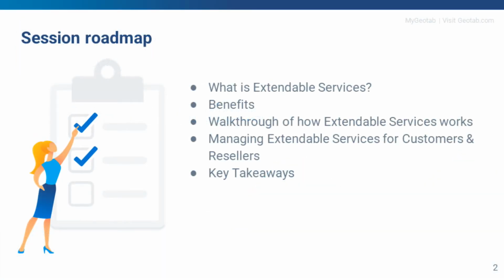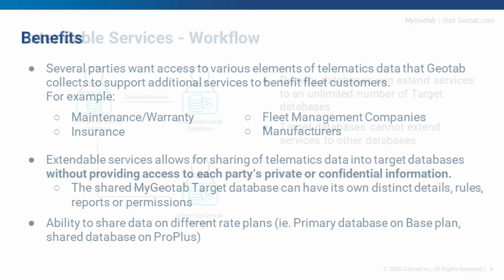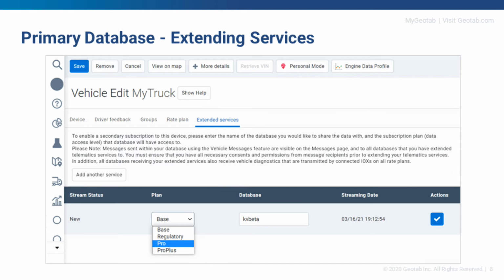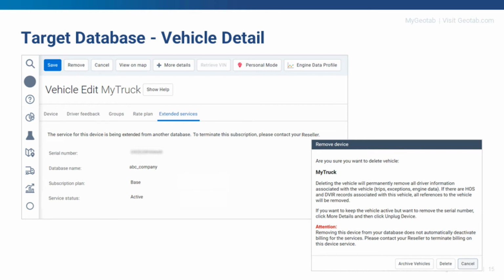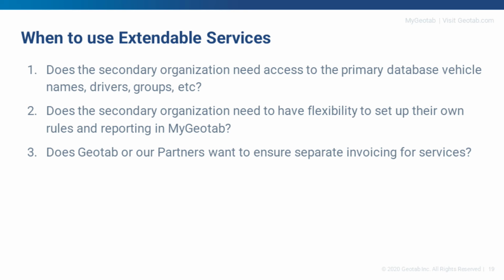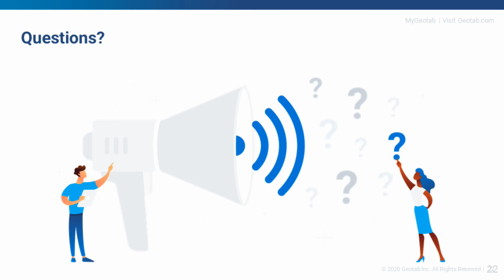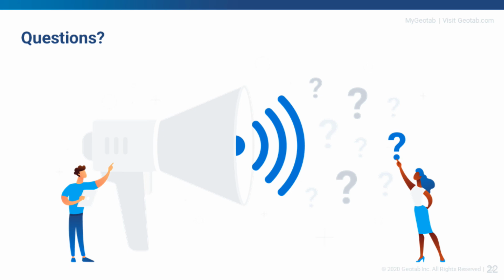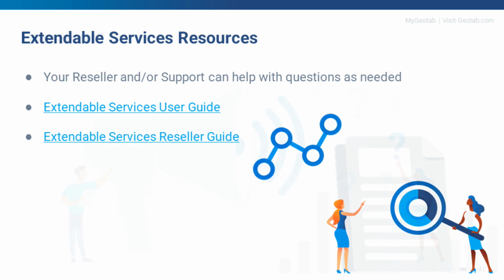Wildcard Wednesday Geotab Extendable Services Benefit Your Fleet FINAL